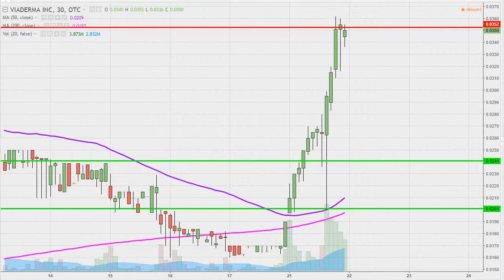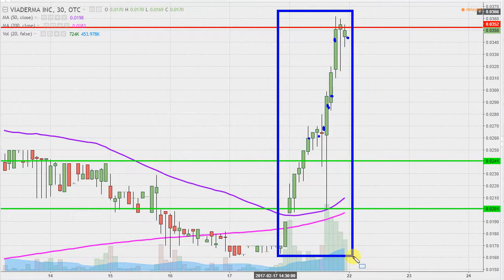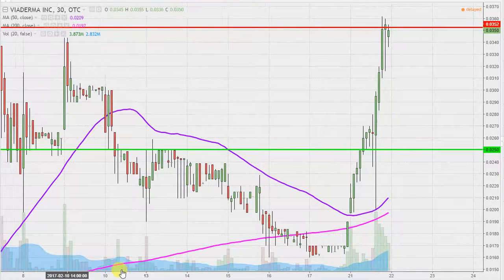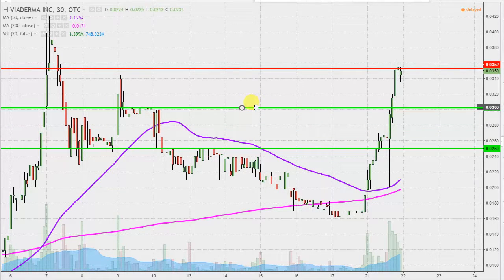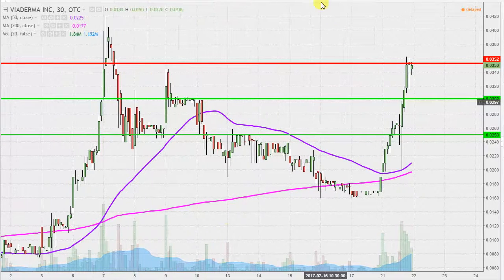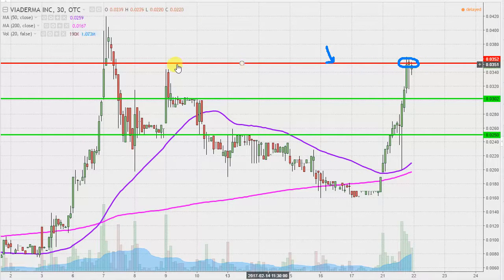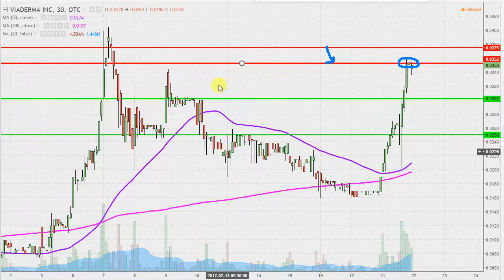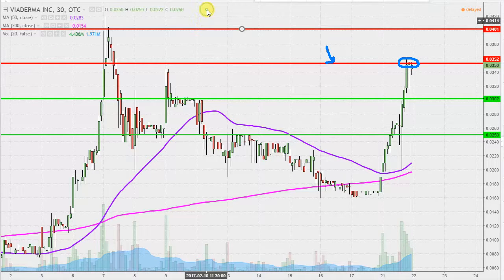ViaDerma Inc - VDRM Stock Chart Technical Analysis for 02-21-17